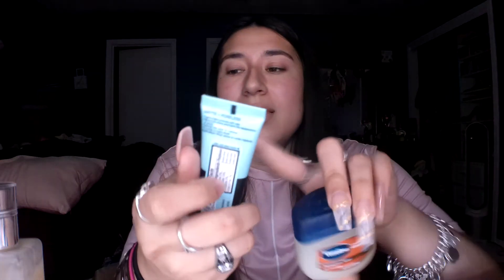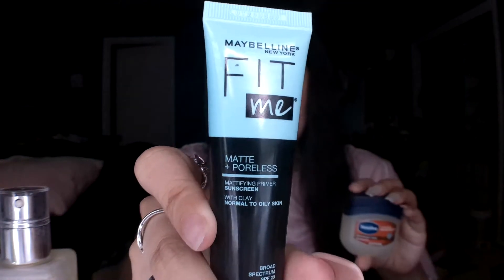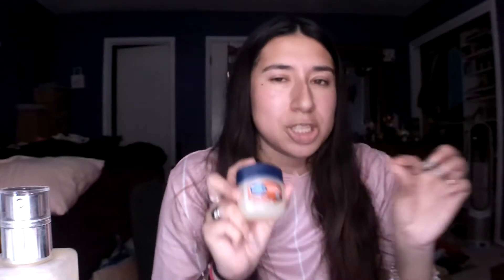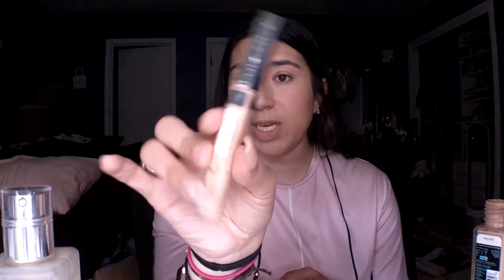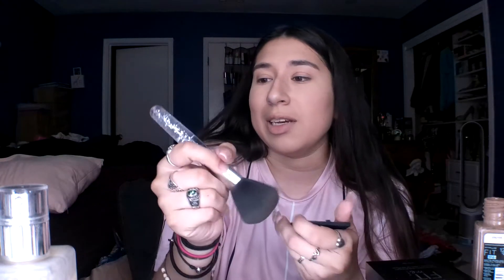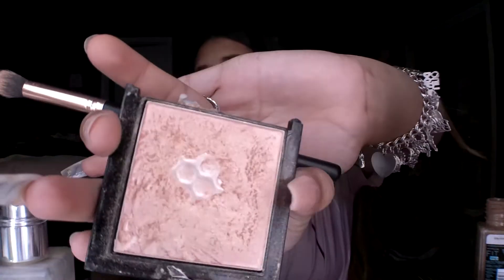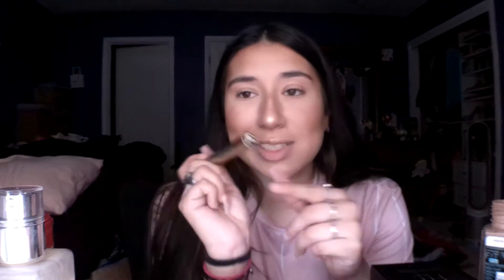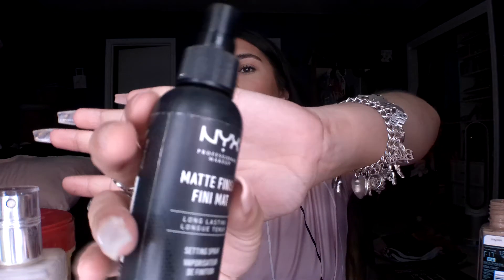my everyday makeup routine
Hey you guys here's my 10 minute everyday makeup routine hope you guys enjoy it!

🦋Zodiac Tumblers are on my instagram! DM on insta for more information about the tumblers!!✨🥤🧋

Stay safe!

peaaace(:✌🏼